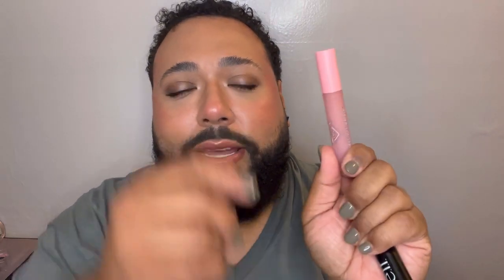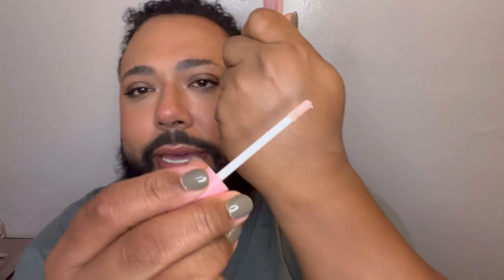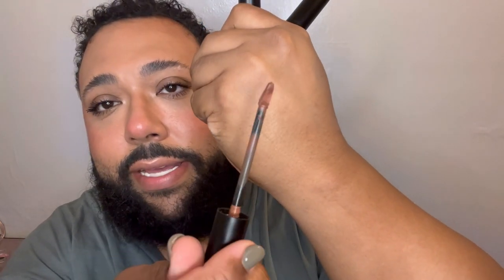5 Lip Combos I’m Loving! (Fall Edition Kinda)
Products Used in vid…
Tarte

Gxve
Spark The Fire Plumping Lip Balm

Kim Chi Chic Beauty N/A

Links|Codes

Thx if you use, truly appreciated

Address (PR,Letters,Gifts)
Lnegz Creator
442 Prospect St #5